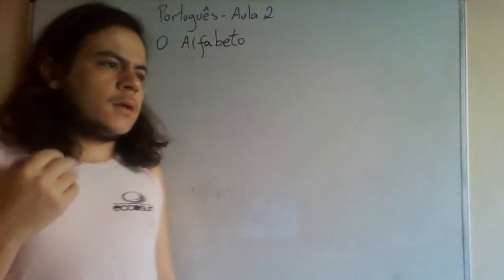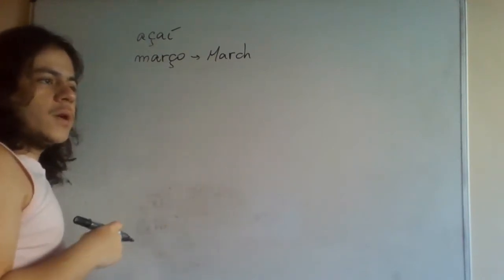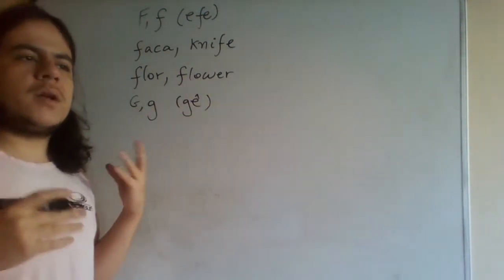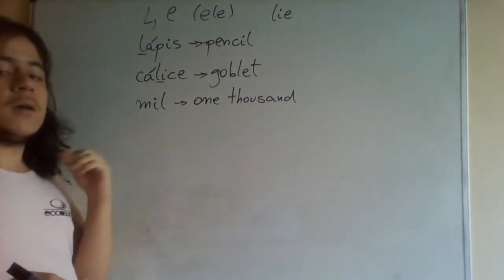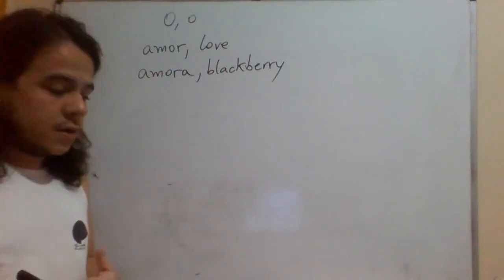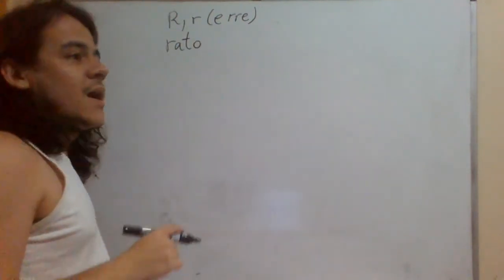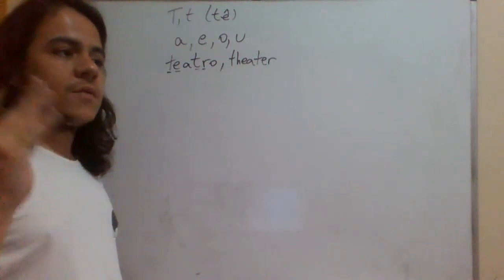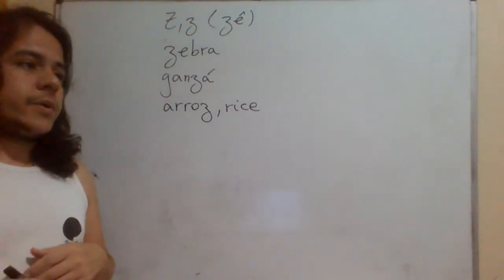Portuguese - Lesson 2 - The Alphabet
Here we're gonna learn the Portuguese spoken in Brazil